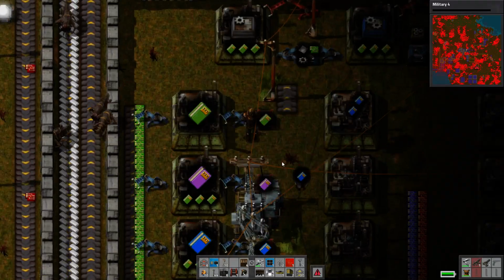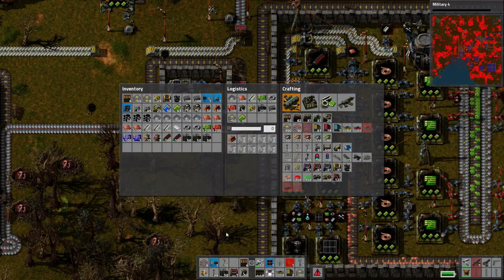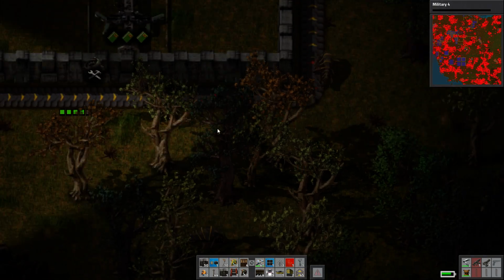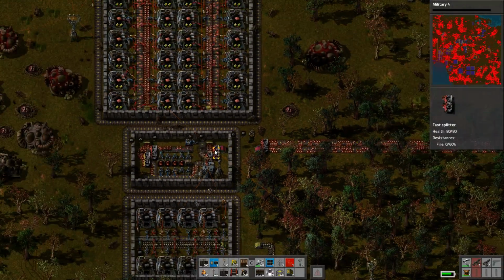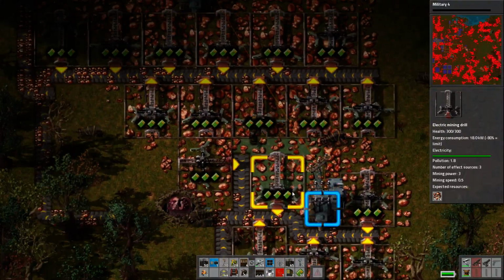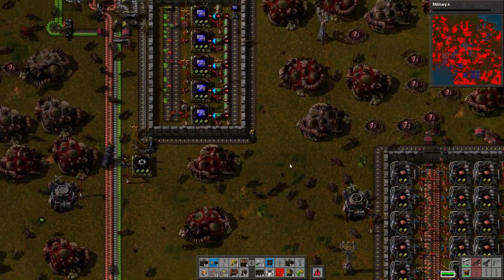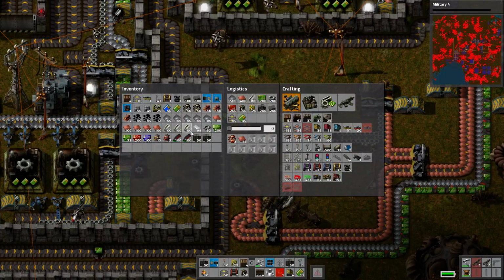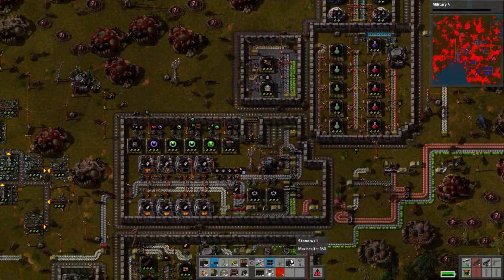Factorio: Living With Biters Ep#88: Intensify Copper Minerpower!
TOO LATE! *BOOM*
With all the necessary components of the factory set up, Bentham works on boosting copper mining to complete module production as soon as possible, and generally trying to push throughput to the limit.